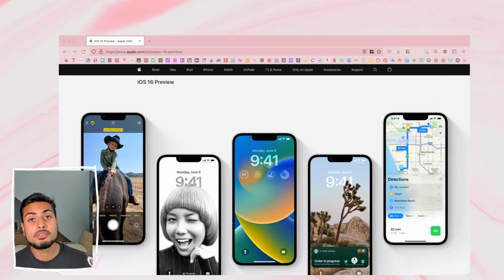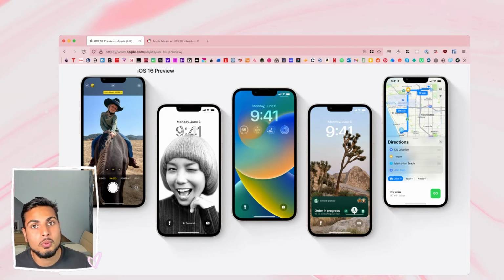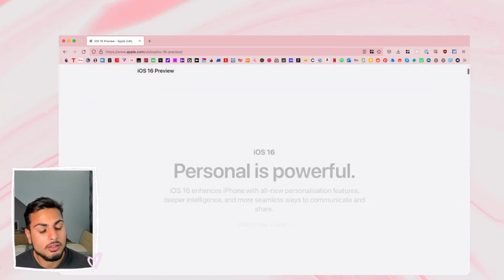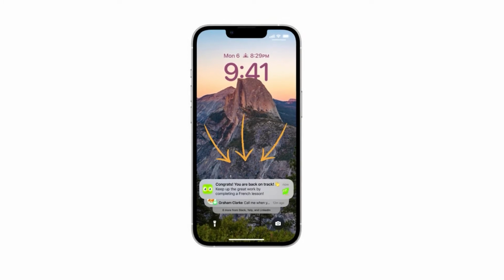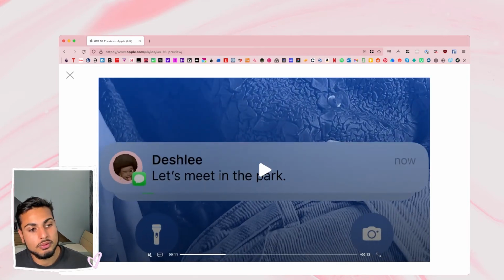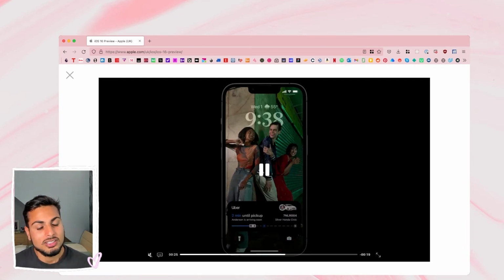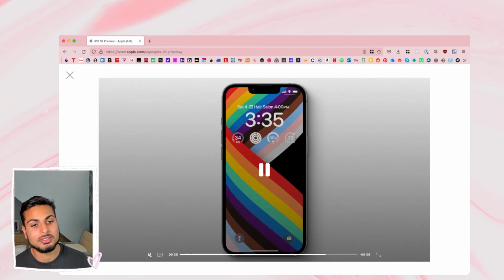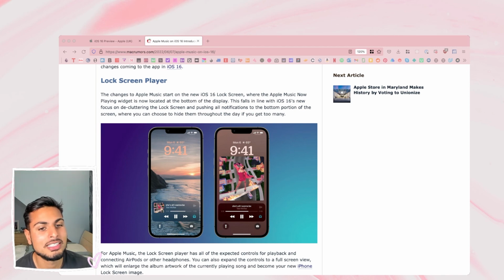The Biggest iOS 16 Design Updates You Should Know - Lock Screen Widgets Explored!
Hey friends,
In this video we dive into the biggest iOS 16 design updates. We look at changes to the lock screen with brand new lock screen widgets. How will they change the behaviour model of how someone uses an app?

//Resources
iOS 16 Updates -

//Timestamps
00:00 Intro
00:22 Lock screen changes
01:07 Diving into the lock screen
02:57 - Potential behaviour changes for using an app
07:00 Changes to notifications
07:40 Bringing back lock screen players
08:24 Outro

//Music Used -
Sessions Vi - Riot Games